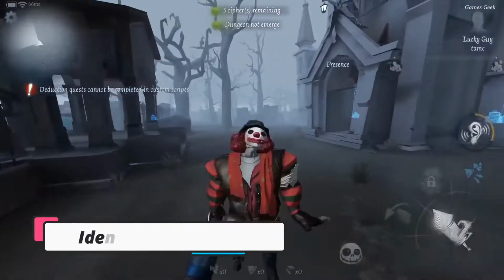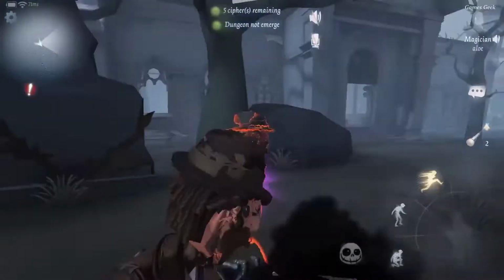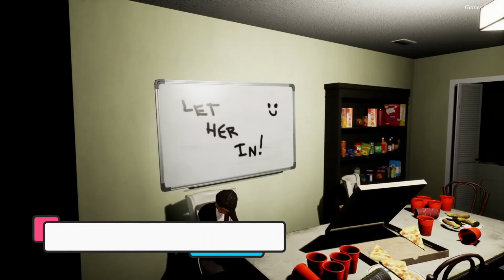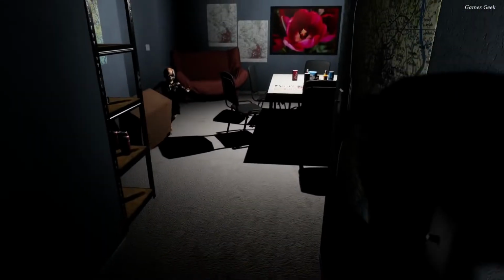10 Best Free Horror Games For Android and iOS 2022 | Games Geek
In this video, we’ll walk you through 10 Best Free Horror Games For Android and iOS 2022

Chapters
0:00 Start
0:10 1
0:33 2
1:02 3
1:28 4
2:01 5
2:30 6
2:59 7
3:23 8
3:52 9
4:17 10
4:42 End

Our channel is about Games. We cover lots of cool stuff such as Best Android Games, Best ios Games.